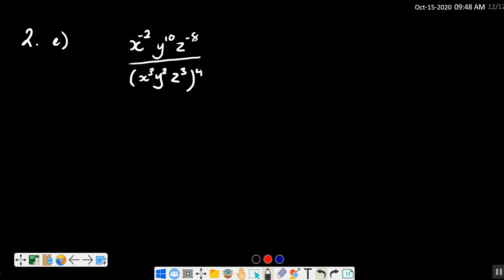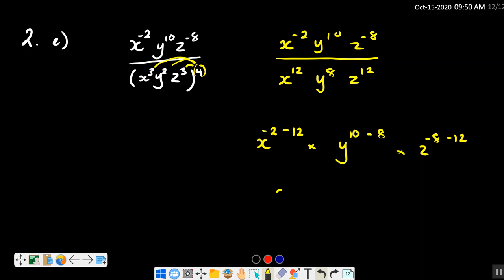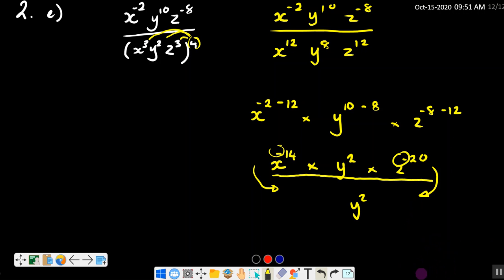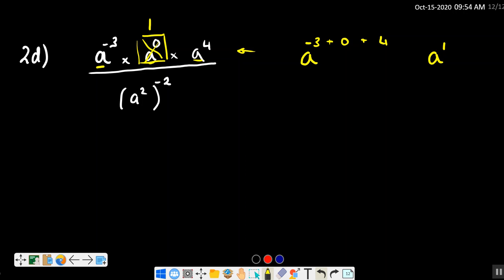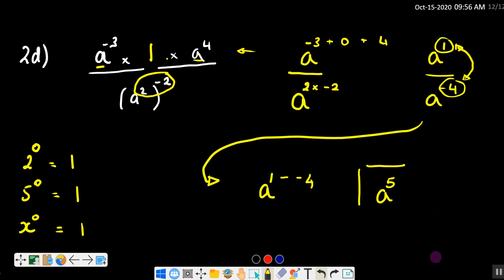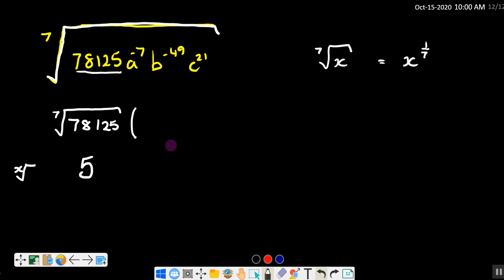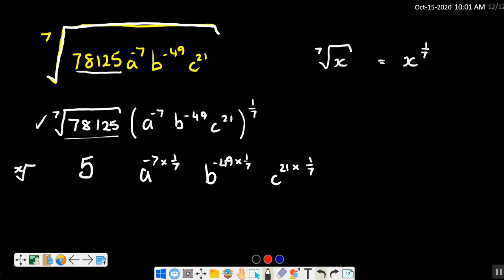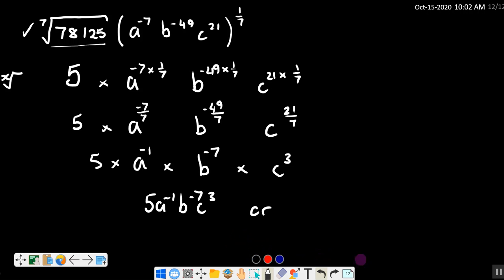M3 Simplifying more complex expressions with exponents